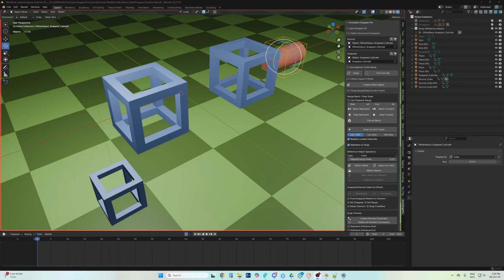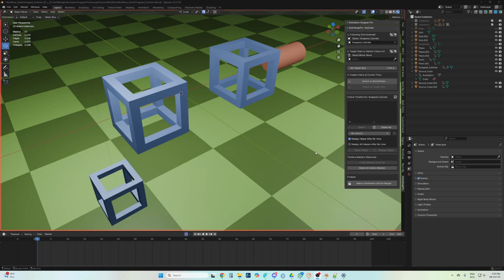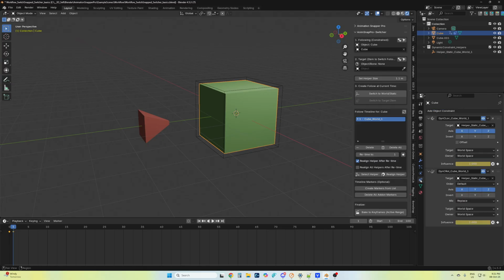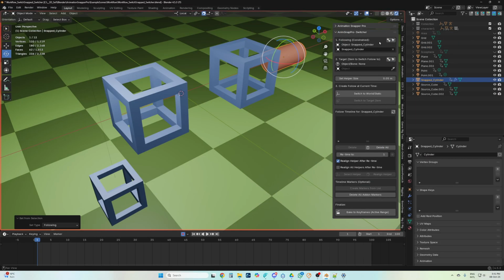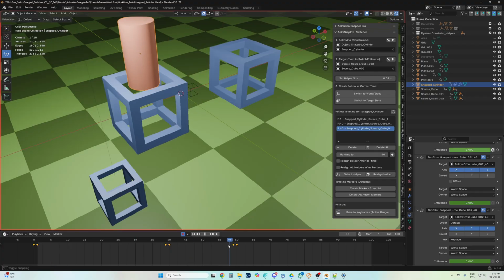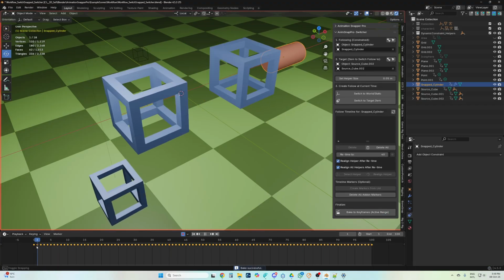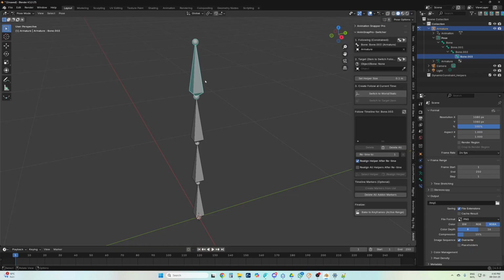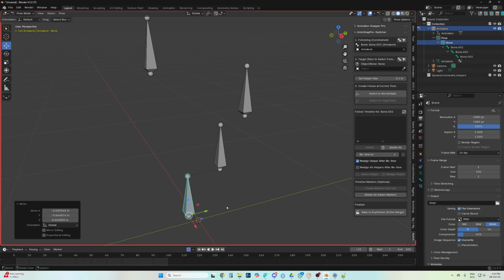Animation Snapper Pro v2.0 Update + New Tool Switcher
New v2.0 update for this Blender addon.  UI improvements a a whole new bonus tool AnimSnapPro Switcher.

Ever find yourself in Blender trying to animate an object that needs to follow one thing, then another, then maybe something else entirely? If you've wrestled with juggling multiple "Child Of" constraints, trying to keyframe their influence, or even duplicating objects just to switch parents, you know how quickly it can become a tangled mess – like a bowl of cold spaghetti!

That's exactly why I created Animation Snapper Pro for Blender. This addon brings a professional, keyframe-based snapping workflow (inspired by tools used in major game and animation studios) right into your hands. Instead of complex, hard-to-edit constraint setups, Animation Snapper Pro bakes everything down to clean keyframes. This means:

Chapter:
0:00 v2.0 UI updates
2:14 AnimSnapPro Switcher Intro
3:33 AnimSnapPro Switcher Basics under the hood
8:05 AnimSnapPro Switcher Practical Example
13:50 AnimSnapPro Switcher Animate Bones independent from hierarchy
15:08 AnimSnapPro Switcher Animate Bones independent from hierarchy

✅Intuitive Helpers:
Create Offset Helpers for complex interactions (like reload animations), or attach items to deforming mesh elements like vertices, edges, or faces!

✅Effortless Multi-Parenting:
Make your objects or bones follow anything, anytime.

✅Clean & Editable:
No lingering constraints. Just keyframes you can easily adjust or delete.

✅Game Engine Ready:
Perfect for exporting to Unity, Unreal Engine (UE5), and more.

If you're looking for a smoother, more flexible way to handle dynamic parenting and complex object interactions in your Blender animations, this might be the tool you've been waiting for.